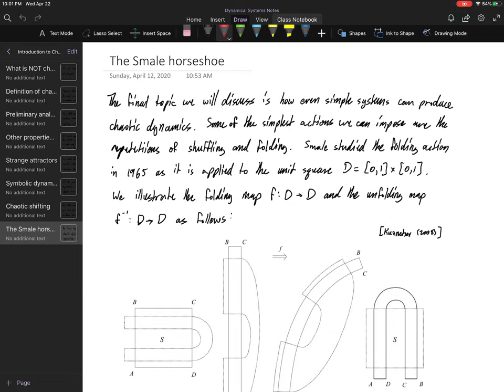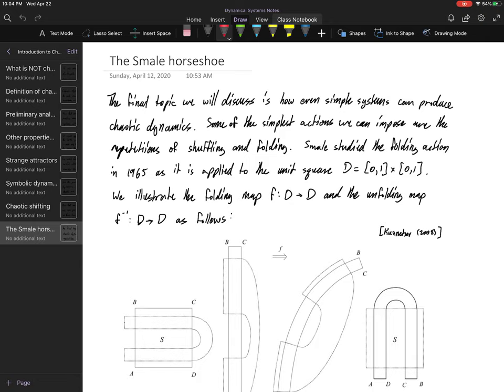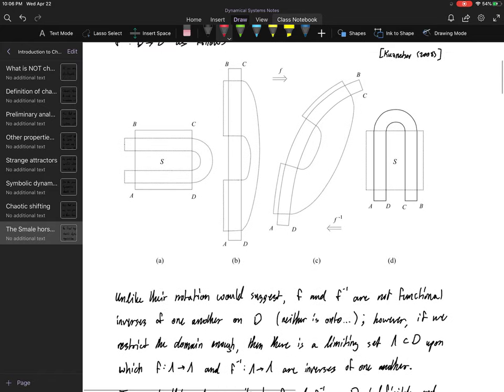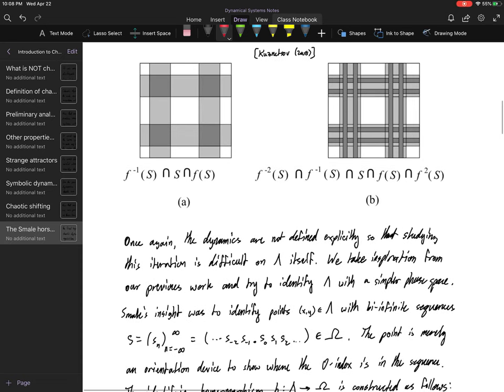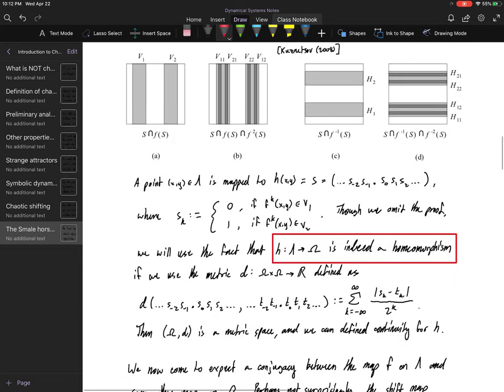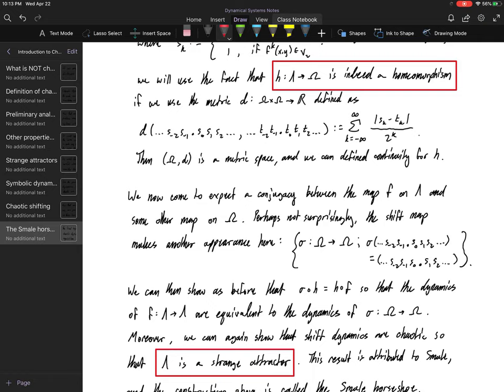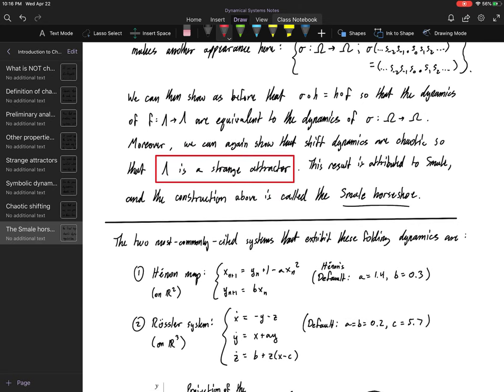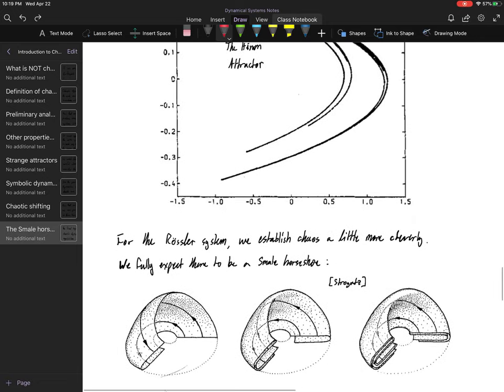(DS23) The Smale Horseshoe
We end our lecture series by examining the construction of the Smale horseshoe and its associated folding map. We highlight the theme of this unit that “chaos is hard to establish in general”, and we outline an effective, general strategy for demonstrating chaotic dynamics in arbitrary systems. Thanks for coming along for the ride! Feel free to check out the other playlists and content on my channel.